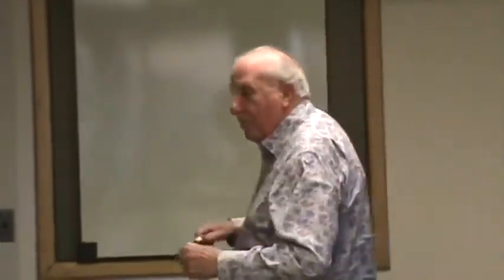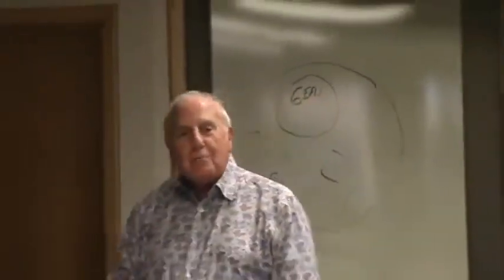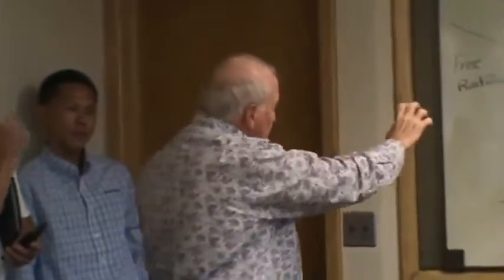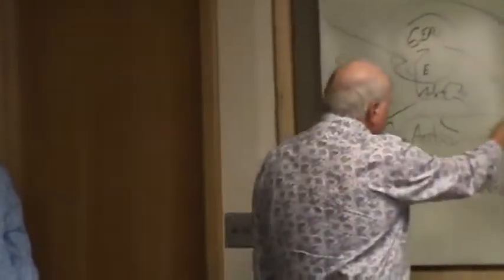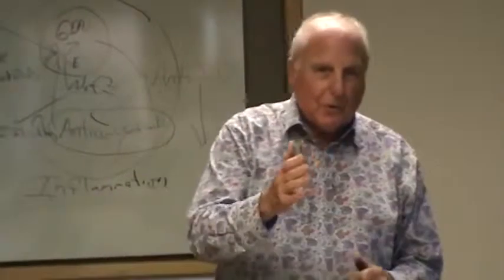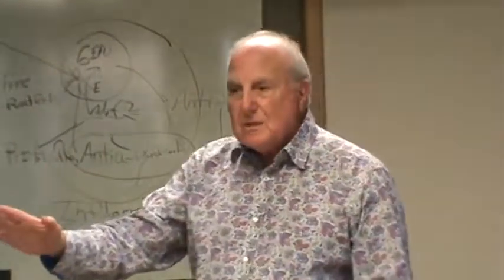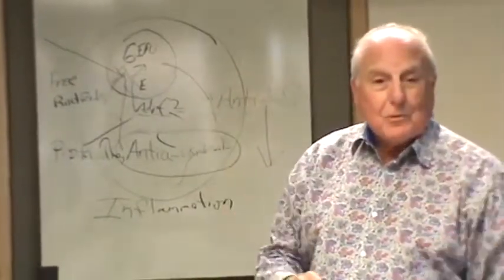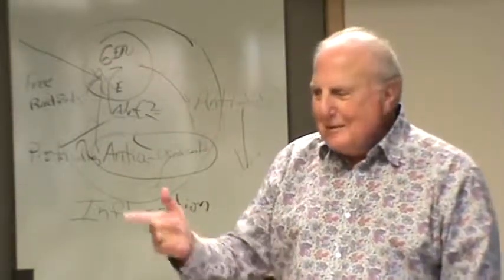Dr. Benedict Maniscalco Cardiologist of Tampa FL explains NRF2 activation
Dr. Benedict Maniscalco Cardiologist of Tampa FL explains NRF2 activation.  Dr. Maniscalco gives a short clarification of oxidative pressure, cell wellbeing, the leap forward of Nrf2 initiation and Protandim (the world's leading Nrf2 activator).

Dr. Maniscalco M.D. has been in the private practice of medicine, specializing in cardiovascular diseases since 1976. After leaving a faculty position at the University of South Florida School of Medicine, he founded the St. Joseph’s Heart Institute in Tampa, FL. He is a member of the American Medical Association, American Heart Association and a fellow of the American Heart Association, the American College of Cardiology, the American College of Physicians, the American College of Chest Physicians, and the Society for Cardiac Angioplasty.

Dr. Maniscalco has prescribed Protandim to thousands of his patients and believes this is the biggest breakthrough he has seen in his professional career.

To read the peer-reviewed studies on Protandim, go to Google Scholar or PubMed.gov, the National Institutes of Health database of scientific and medical research.

These products are not intended to treat, cure, prevent, diagnose or mitigate any disease, but when you reduce oxidative stress significantly and help bring the body back into balance, wonderful things happen!